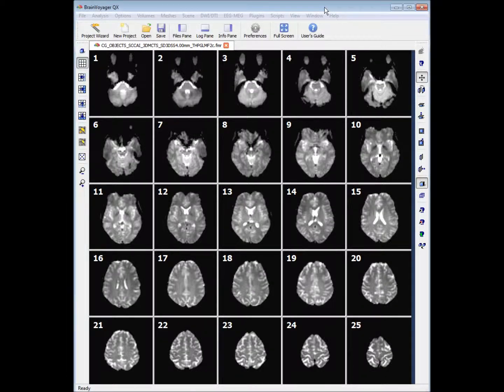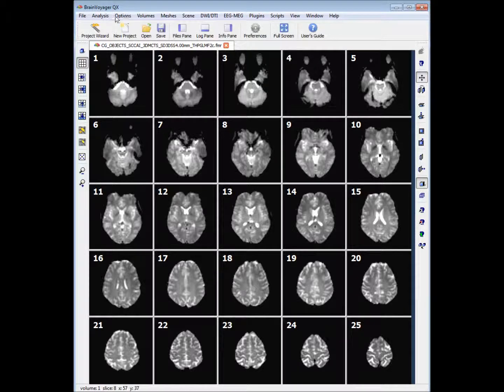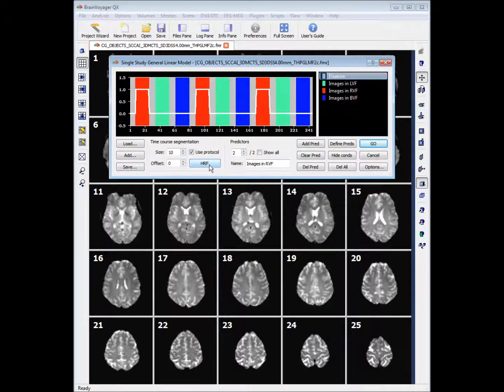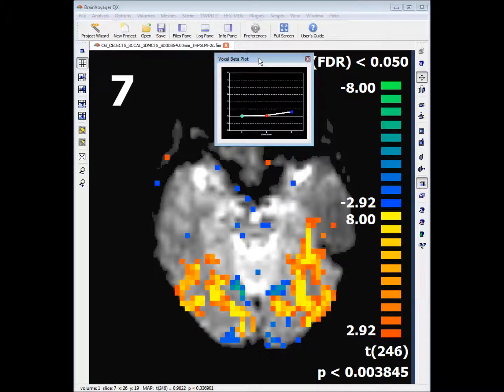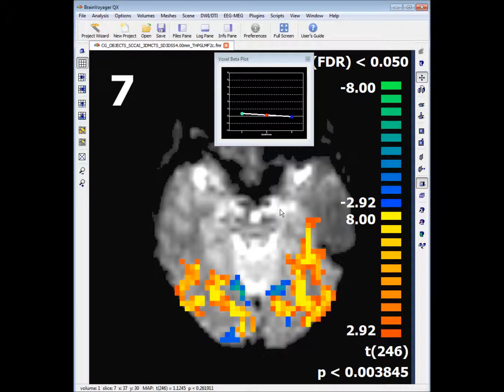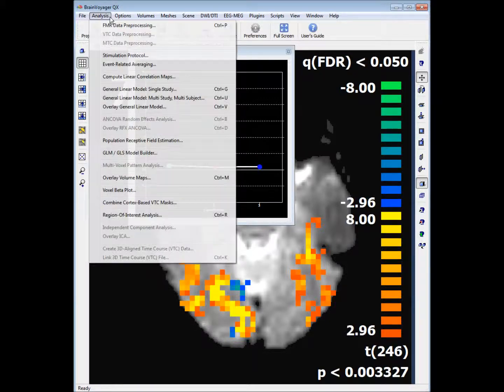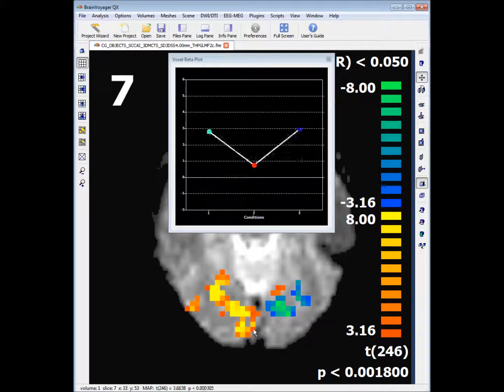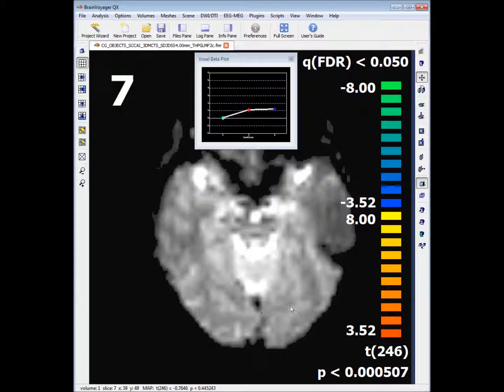BrainVoyager Tutorial - Analysis in Original Space - Part 5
Part 5: Statistical Analysis with the General Linear Model